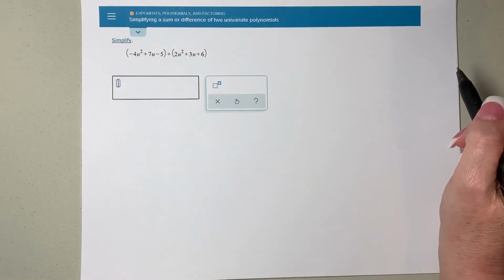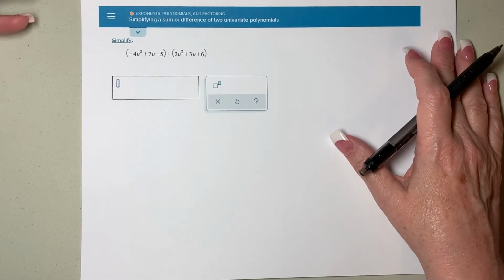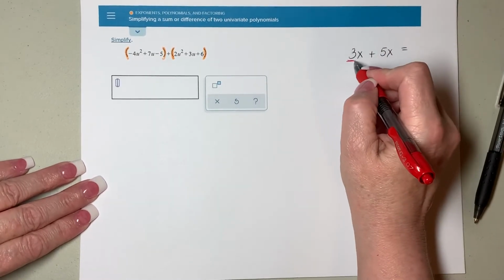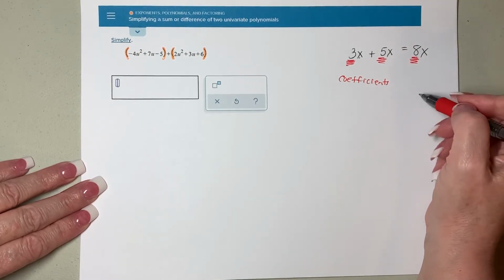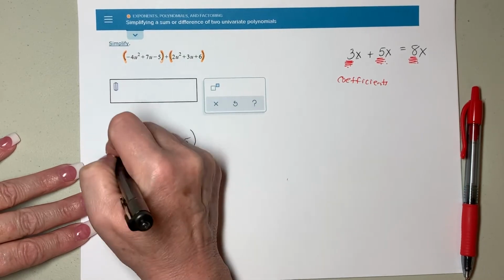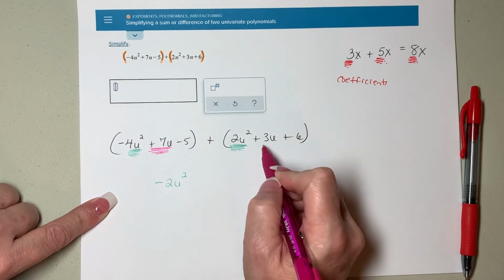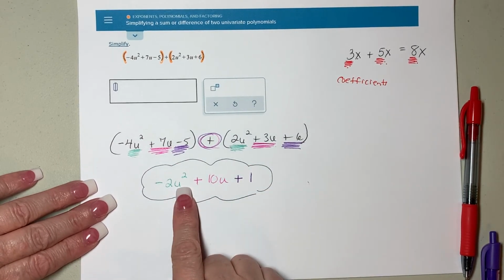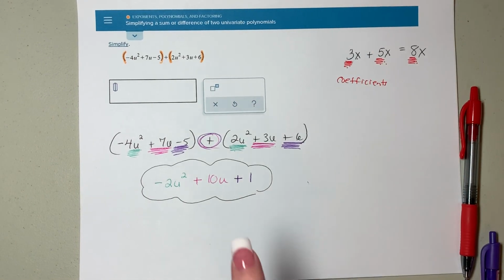MAT 136 - Simplifying a sum or difference of two univariate polynomials